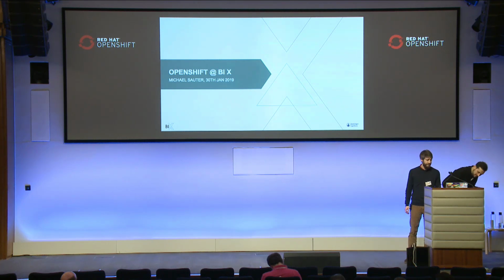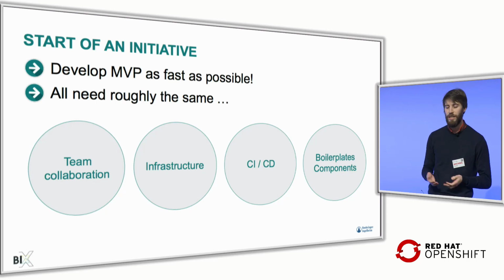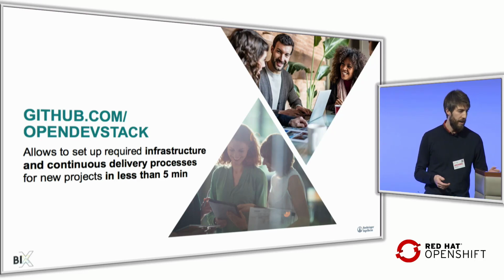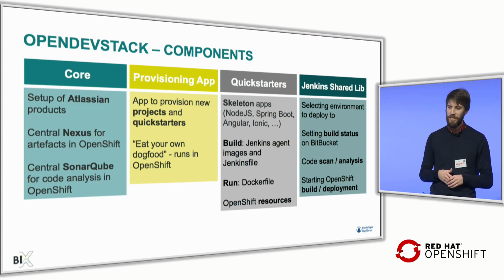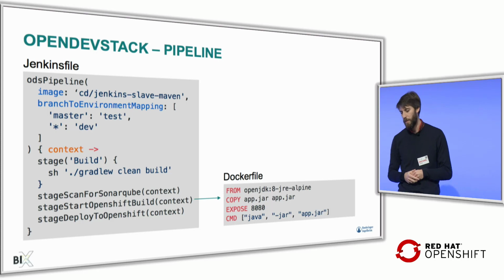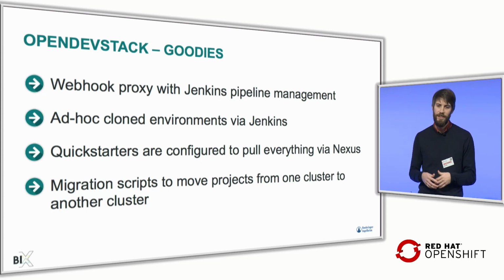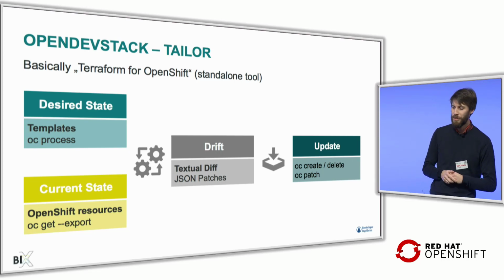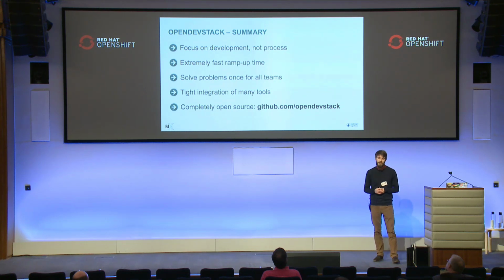London OpenShift Commons Gathering 2019 OpenShift at BIX Michael Sauter Boehringer Ingelheim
London OpenShift Commons Gathering 2019 OpenShift at BIX
Michael Sauter
Boehringer Ingelheim